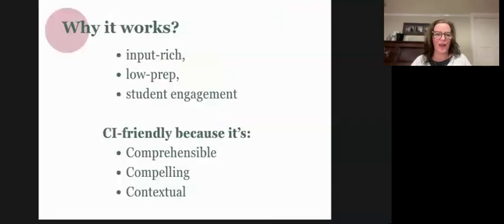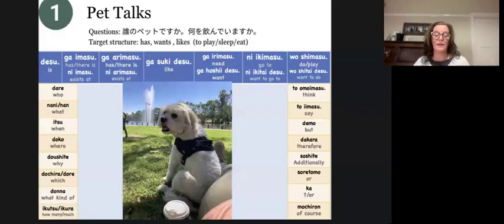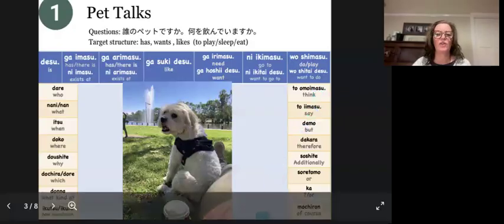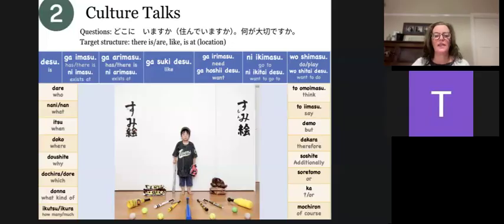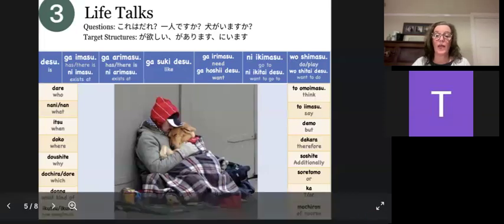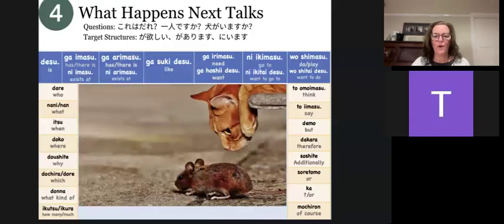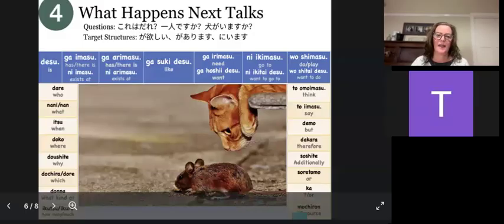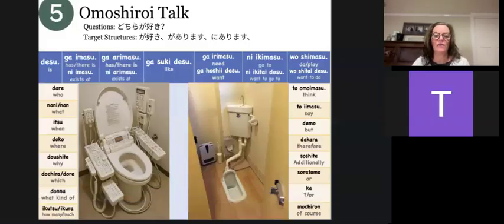#32 Top 5 Picture Talks That Spark Real Engagement | Japanese CI Strategies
In this Express PD session, I share my Top 5 Picture Talk images that consistently deliver high engagement, rich language input, and meaningful classroom interaction — no matter the level.

If you're looking for ready-to-use ideas that support acquisition-focused teaching in your Japanese class, this one's for you!

🌟 What you’ll learn:
✅ What makes an image great for Picture Talk
✅ How to scaffold rich, natural language output
✅ Tips for targeting high-frequency language and the Super 7 verbs
✅ Ideas to keep it comprehensible, compelling, and culturally connected

Whether you're new to Picture Talk or want to refresh your approach, these image ideas are classroom-tested and student-approved.

📚 This session is part of the Comprehensible Input series by JapanEasyReads — supporting Japanese teachers to create engaging, literacy-rich, and acquisition-friendly classrooms.

👉 Explore the JapanEasyReads book series: japaneasyreads.com
👉 Follow for weekly CI inspiration!